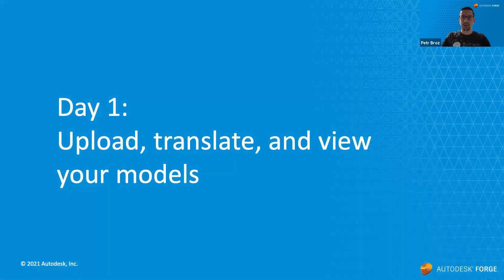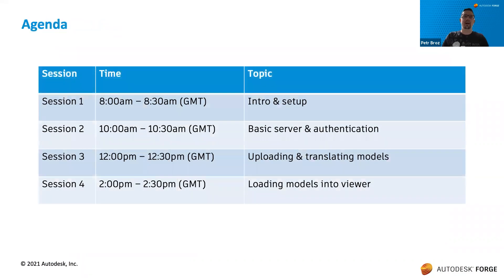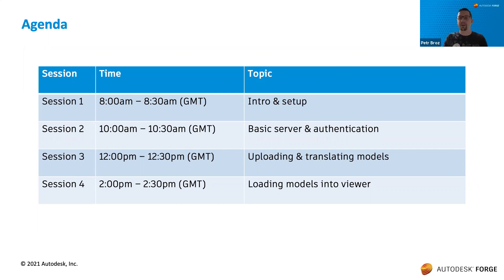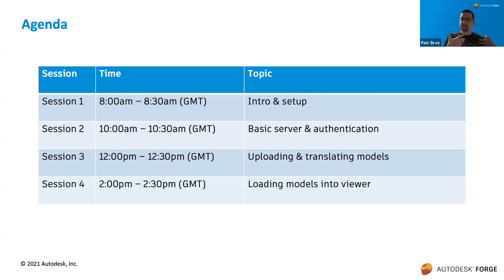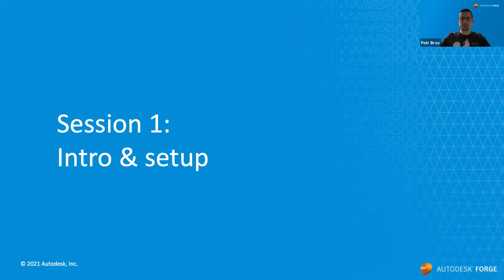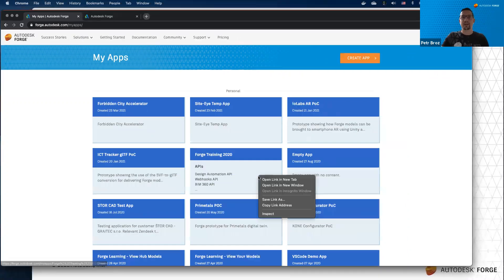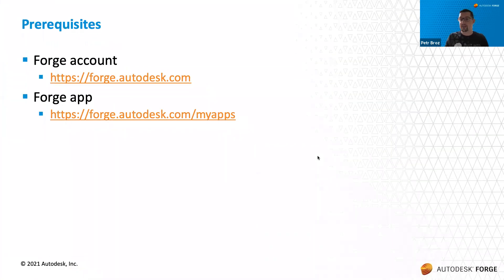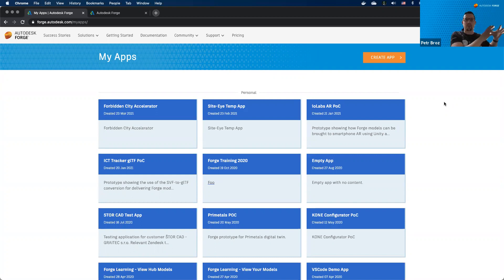Forge Online Training, April 2021: Day 1 - View your models (Node.js)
Recording of the following Forge Online Training webinar:
- Topic: Building Forge applications for viewing your 2D and 3D designs
- Programming language: Node.js
- Timezone: GMT
- Hosts: Petr Broz, Deepali Srivastava

0:00 Intro & setup
35:00 Basic server & authentication
1:29:40 Uploading & translating models
2:15:30 Loading models into viewer